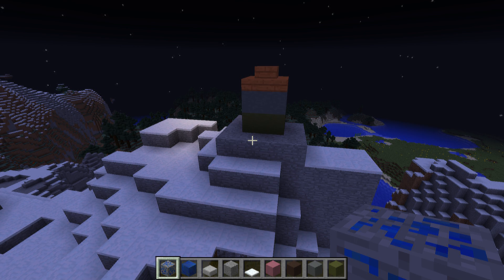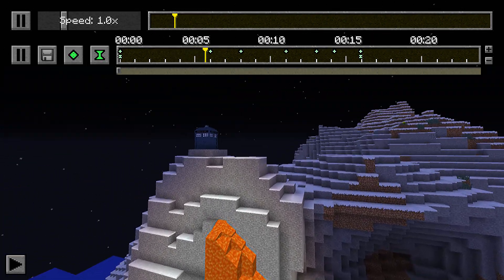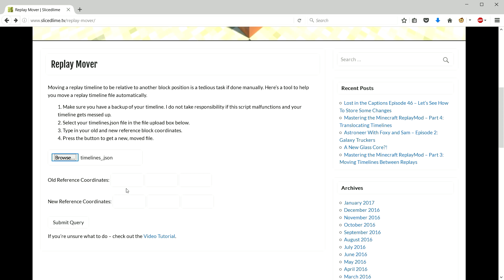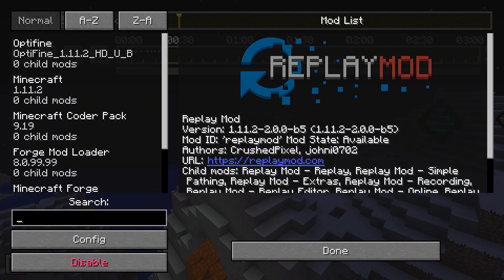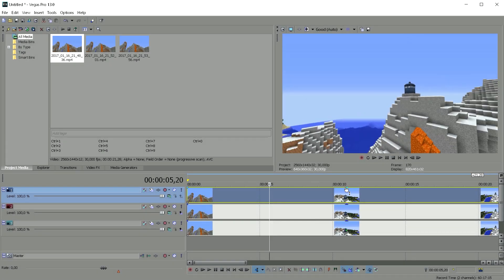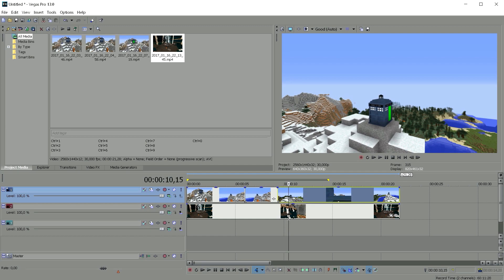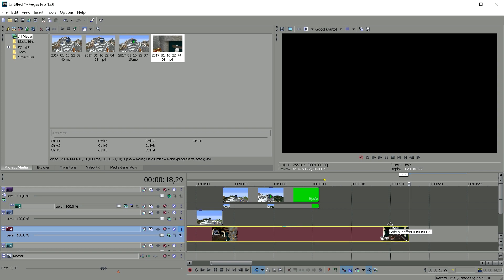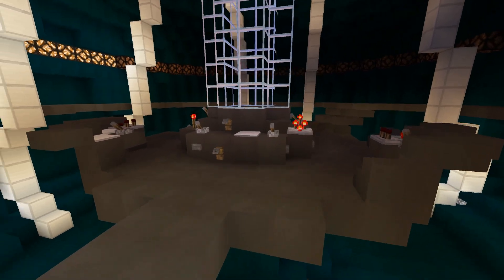Mastering the Minecraft ReplayMod - Part 5: Green Screen Transitions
The Minecraft ReplayMod is an incredibly powerful tool to make some amazing video shots of Minecraft... but it's sometimes hard to handle and some problems need to be worked around in order to get great-looking camera paths.

This tutorial series in 6 parts is going to explain and teach you some of the more advanced effects that I've been using to create some spectacular shots for my let's play series Hotbar Survival and Glass Core.

This tutorial assumes that you are familiar with the basics of the mod. and check out CrushedPixel's introductory tutorial

This is part 5 of a 6-part series:
- Part 1: Smooth paths and interpolation. We create an intro shot solving camera problems.
- Part 2: Re-using timelines. We create a complex series trailer for a MP series including player reveals and a logo fading into existence and also a "timelapse of timelapses" in one smooth motion.
- Part 3: Re-using timelines across replays. We create a smooth timelapse of several playthroughs of the same map and also stitch together two replays after a disconnect in an MP game.
- Part 4: Transposing timelines to another location. We make a player highlight with the player centered in one spot with the environment shifting around them.
- Part 5: ReplayMod and green screen techniques. We create a seemless Tardis entrance video using the same technique as my nether portal transition.
- Part 6: Advanced green screen techniques, players and how to deal with visible green screen blocks. We create an even more elaborate version of the end portal transition from Glass Core.